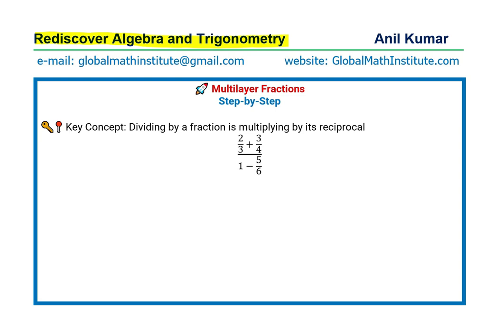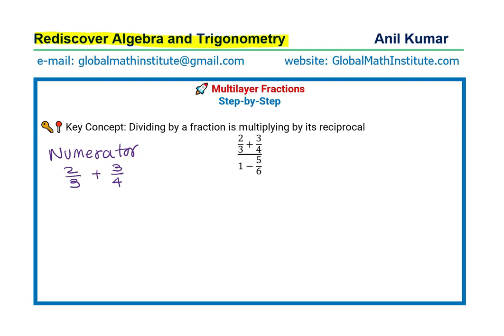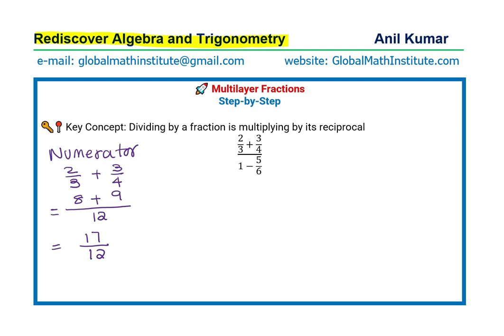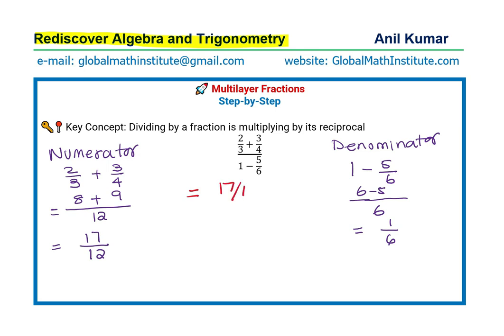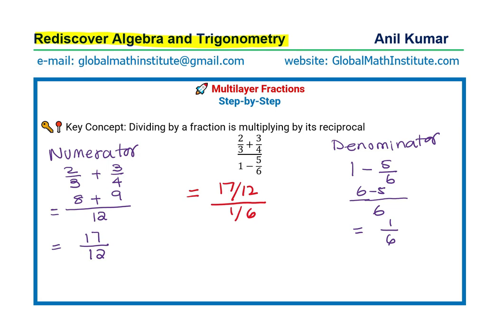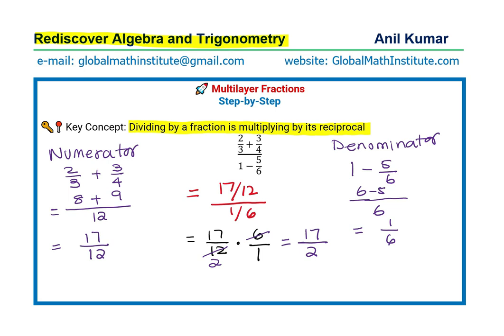Evaluate Multi Layer Fractions Step by Step Foundation Skills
The Golden Rectangle and the Golden Ratio (φ)
A golden rectangle is a special type of rectangle where the ratio of the length to the width is
φ=(1+√5)/2

This number, φ (pronounced "phi"), is known as the golden ratio, and it appears in nature, art, architecture, and mathematics.
✨ Key Property:
When a square is removed from a golden rectangle, the remaining rectangle is similar to the original — meaning the ratios of their sides remain the same.
🔍 Given:
 Rectangle ABCD is a golden rectangle.
 Point E lies on side AB such that AE is the side of the square constructed inside the golden rectangle.
🧠 To Prove:
(AE+EB)/AE=AE/EB=φ=(1+√5)/2